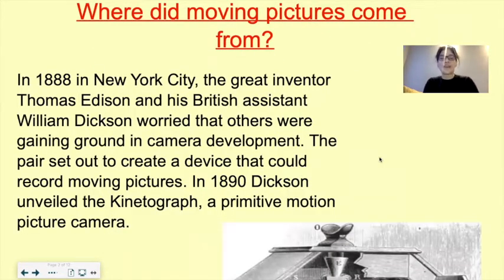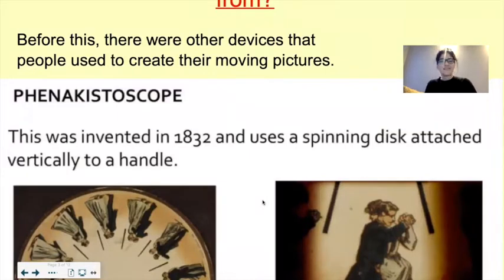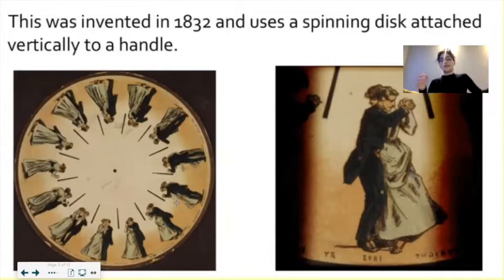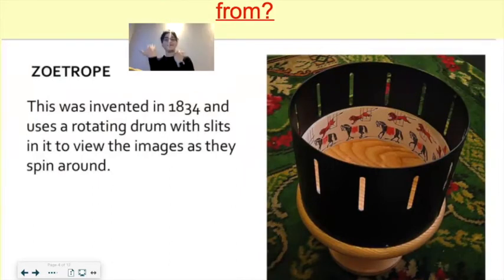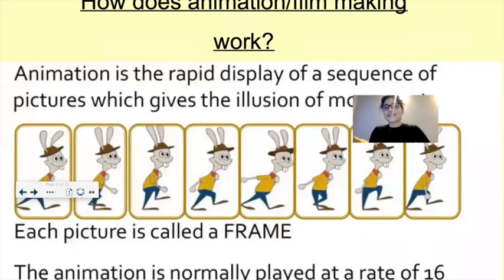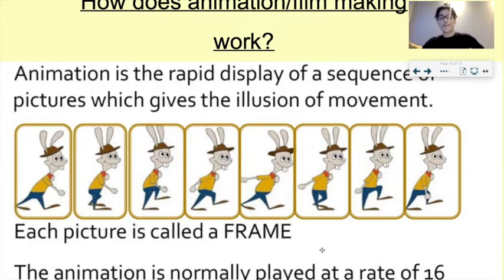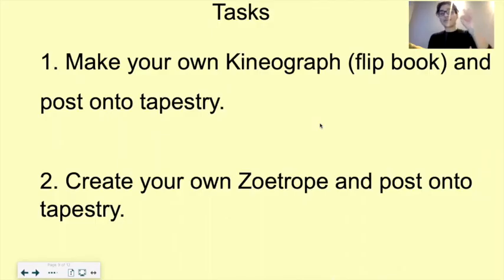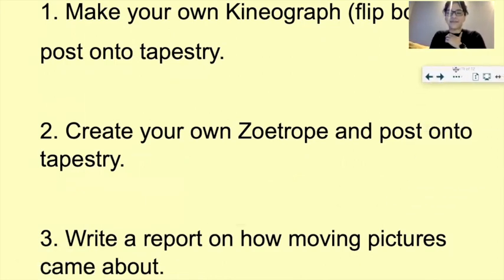Year 4 23rd February Computing Williams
In this video, we are going to begin learning about stop-animation! Please be sure to upload any work onto Tapestry by 4pm today.